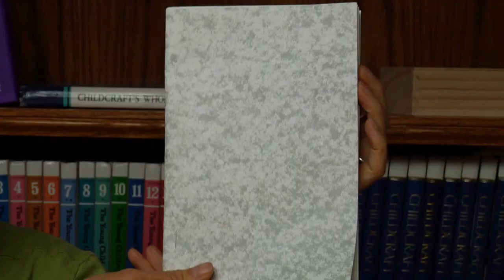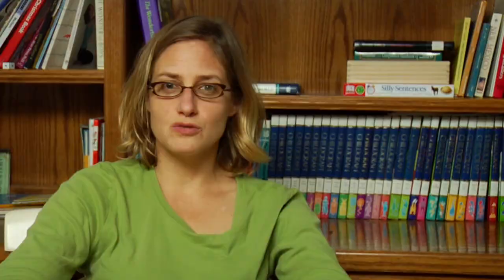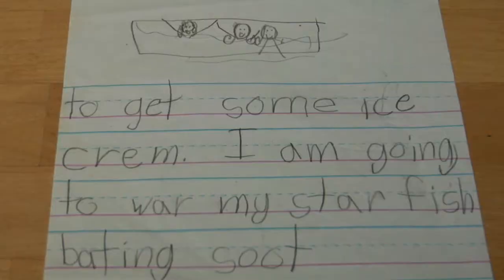Reading, Writing & Education : Creative Writing Activities for 1st Graders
Possible creative writing activities for first graders include using drawing and illustration in the writing process, making books for the children to write and encouraging pre-writing strategies. Have first grade writers work with peers to improve creative writing with ideas from a writing instructor and former classroom teacher in this free video on writing.